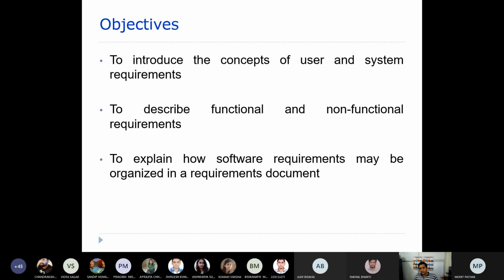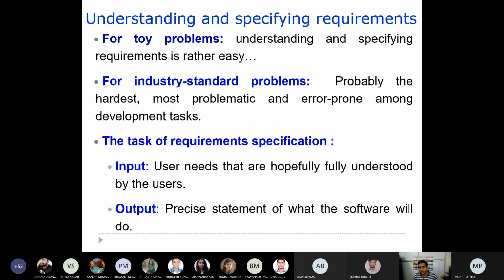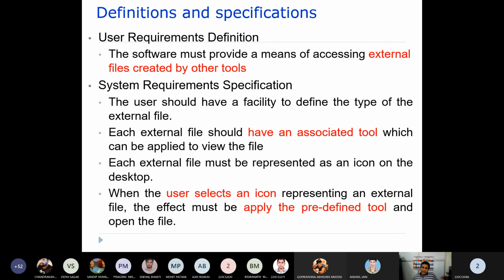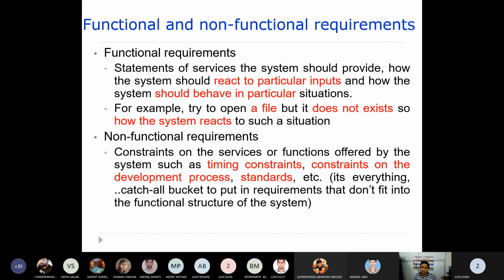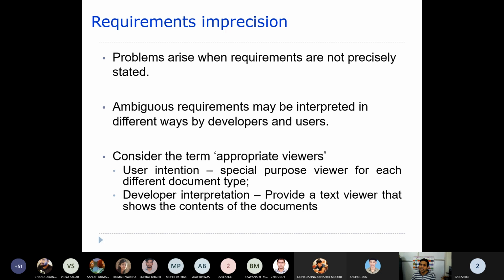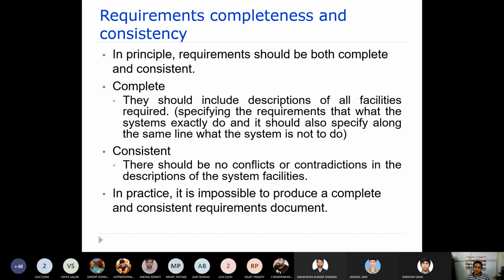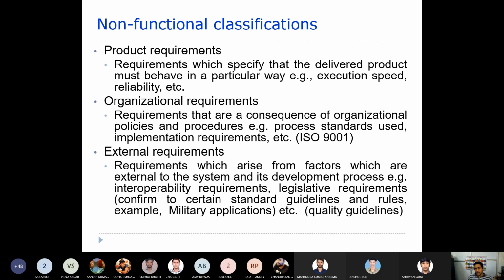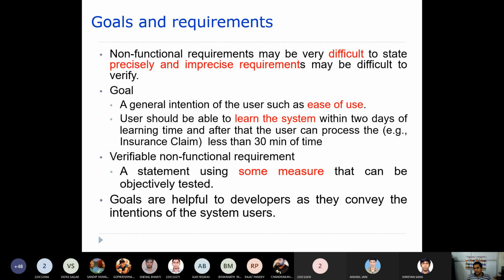ASE9 16 10 2020